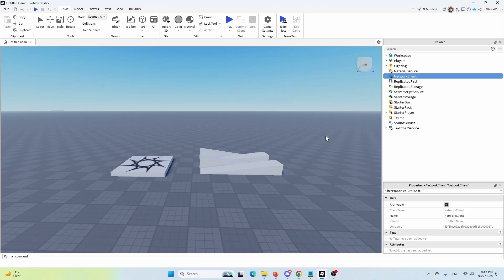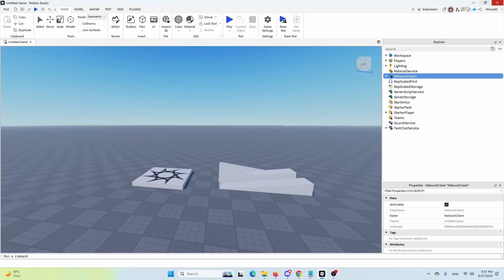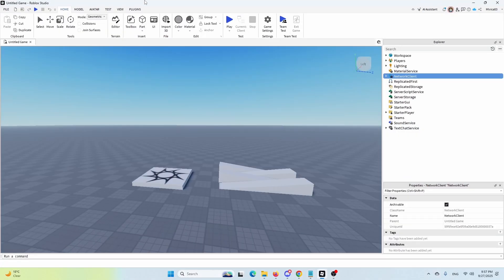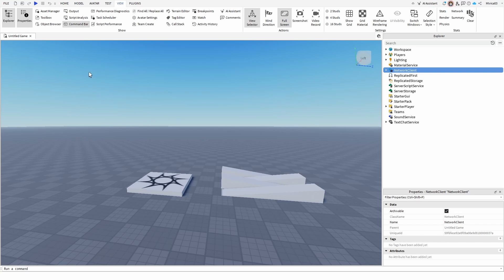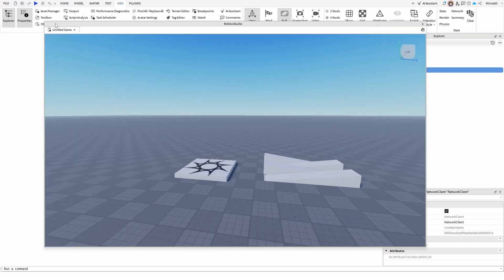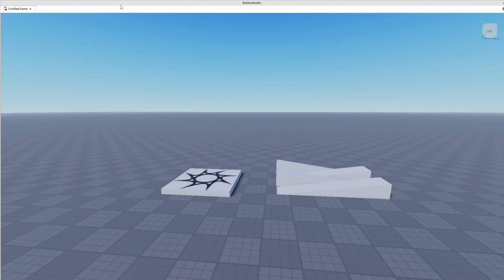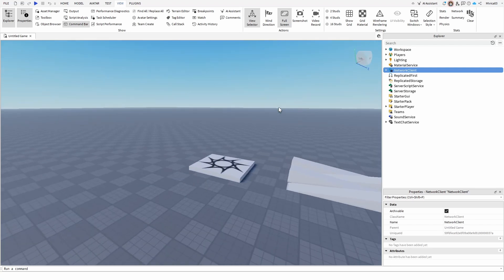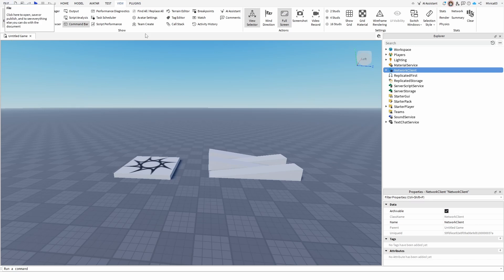How to Get Full Screen in Roblox Studio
Want to know how to make Roblox Studio full screen? In this beginner-friendly tutorial, I’ll show you the quick and easy steps to switch Roblox Studio into full screen mode. Whether you’re creating games, building maps, or scripting, working in full screen makes things much easier. Perfect for new Roblox developers who want a clean and distraction-free workspace. Follow along and learn how to get full screen in Roblox Studio fast!